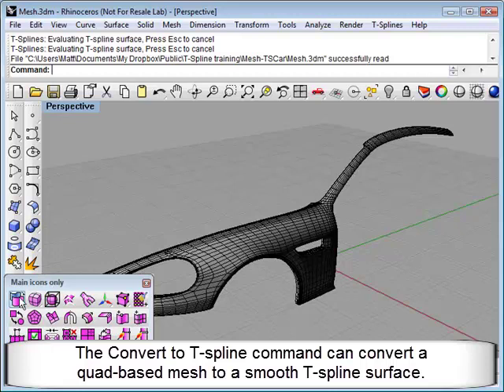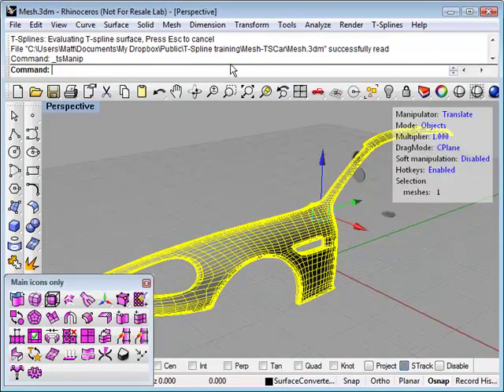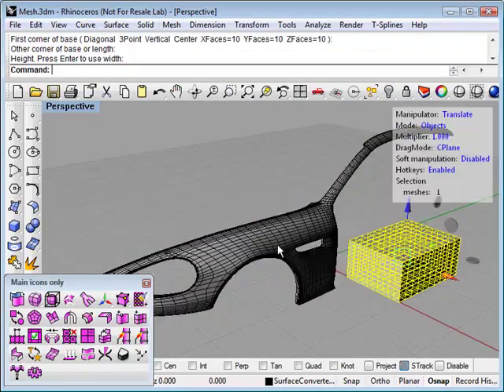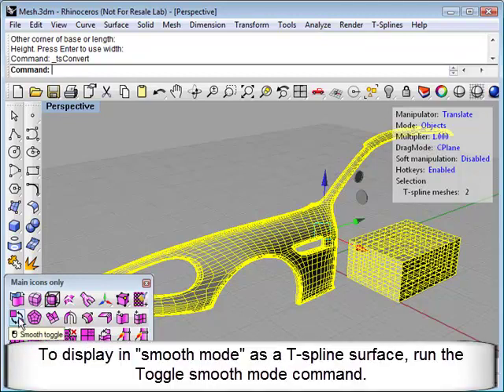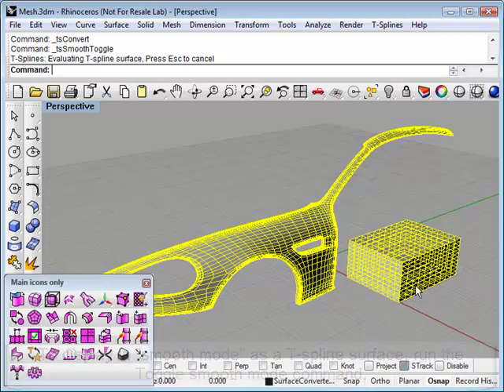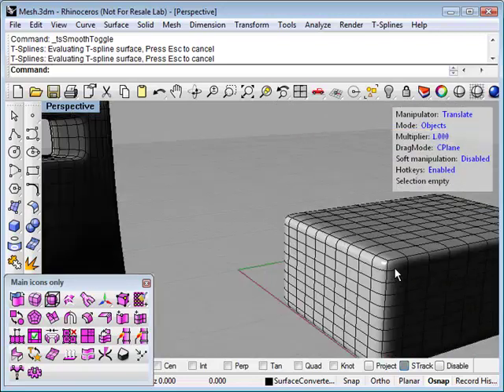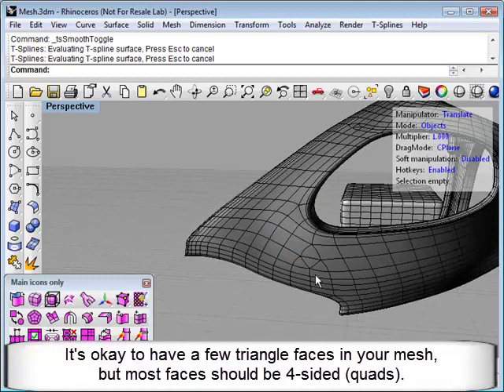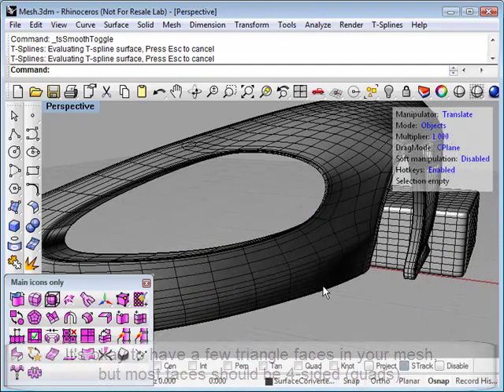Converting meshes to T-Splines: T-Splines for Rhino tutorial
This is a video tutorial for T-Splines v2 for Rhino demonstrating how to use the tsconvertmesh command to meshes to T-Splines